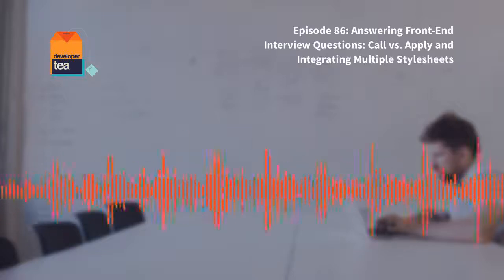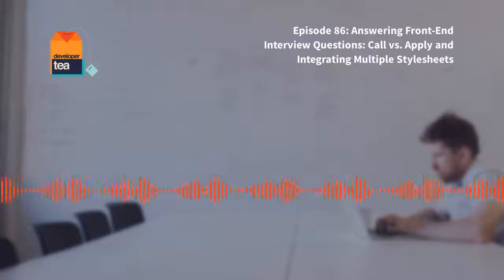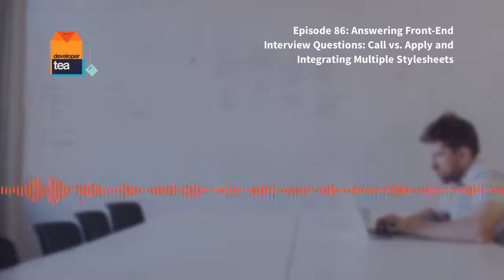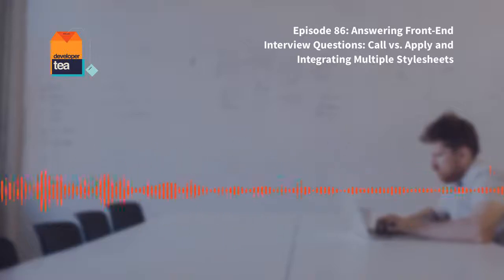86 Answering Front End Interview Questions Call Vs Apply and Integrating Multiple Stylesheets